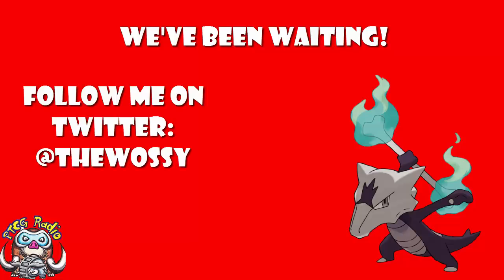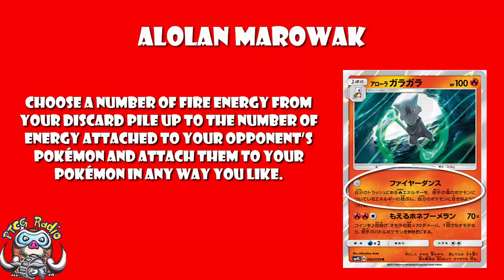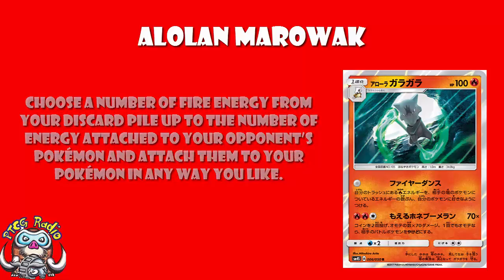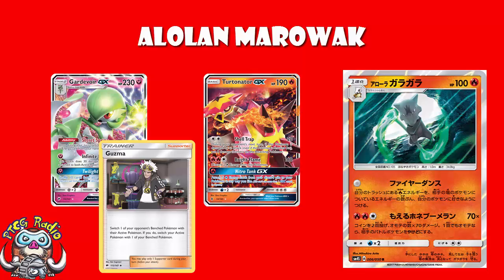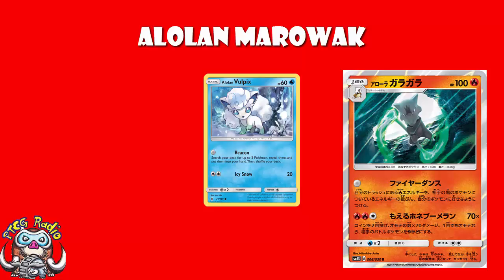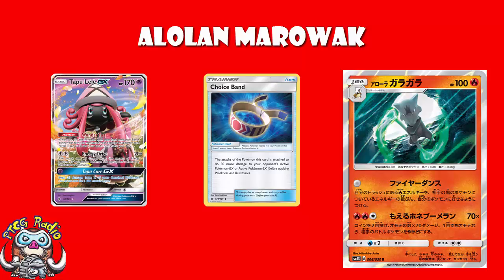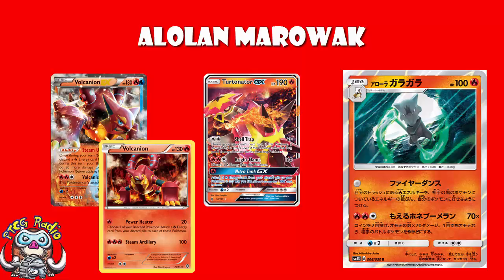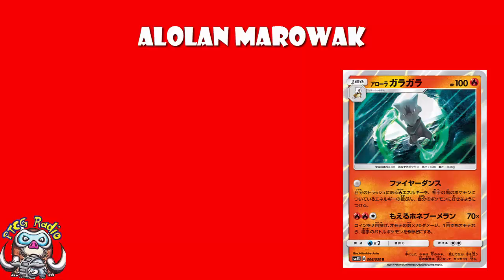Alolan Marowak - First Ever Pokémon Card was Worth the Wait!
We finally are our getting our first Alolan Marowak Card! It's good! Come see!!

First attack: 01:40
Second Attack: 07:28

Translation Credit: Pokebeach.com